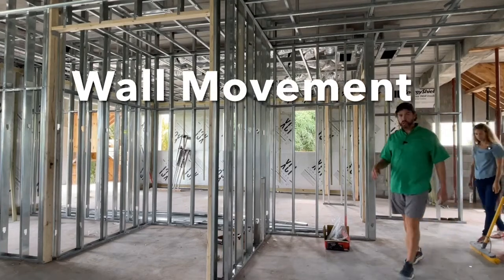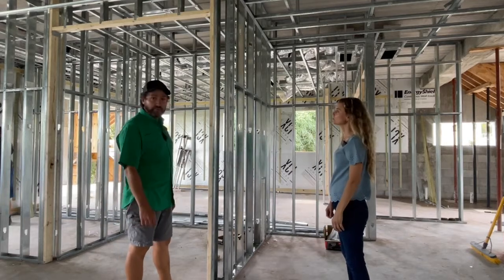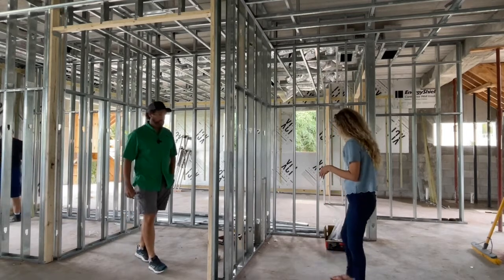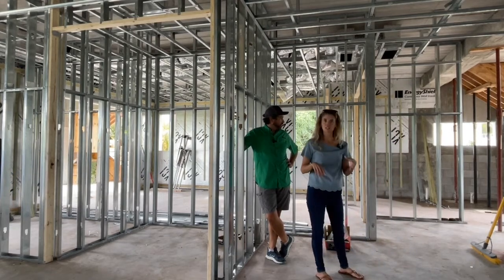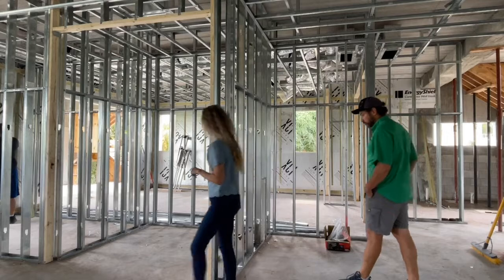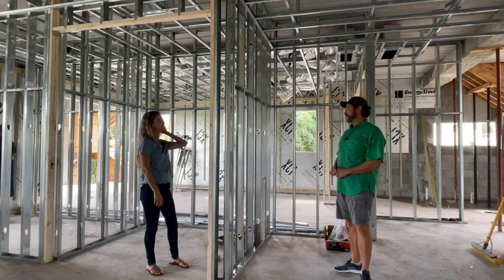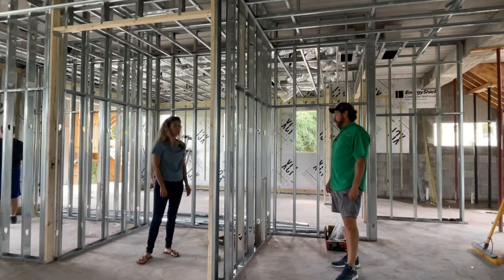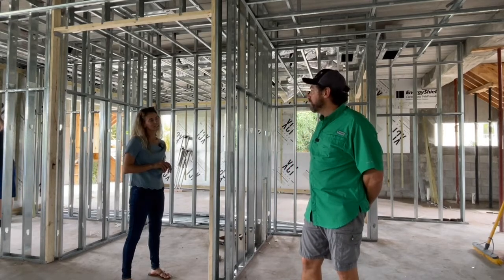Building a New Construction in Marathon Florida: Moving the Wall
When the layout happens and the flow does not work. Here you will see how the movement of an interior non-weight bearing wall unfolds. Best advice to new home builders, walk your layout. Its ok WHEN you mess up. Just fix your error early, because you will regret it later

🤔 Thinking about buying, selling or building in Marathon?

Shoot me a text or email.

📕 Find out more about Marathon or building a new home